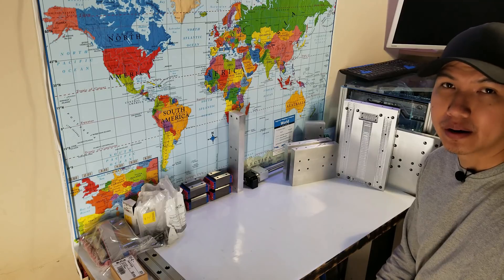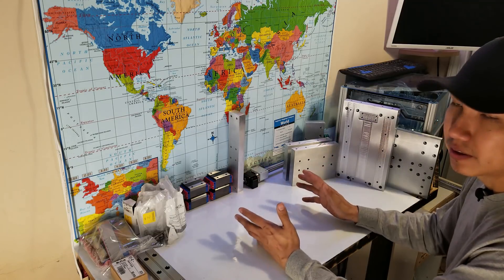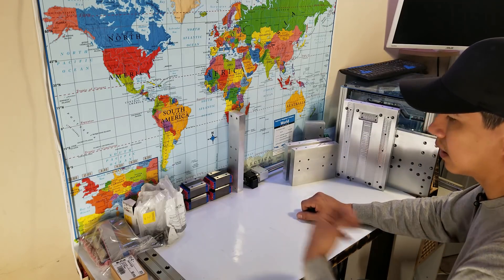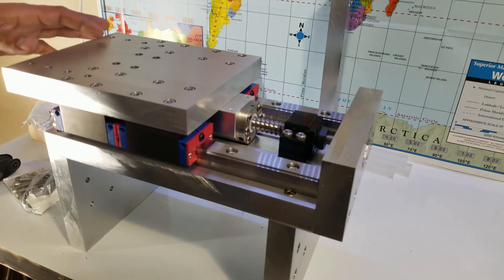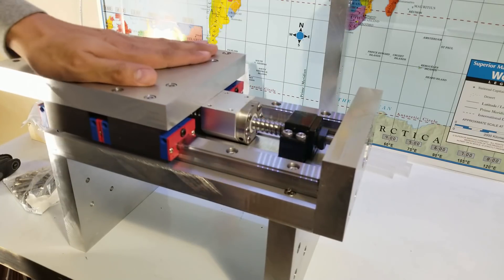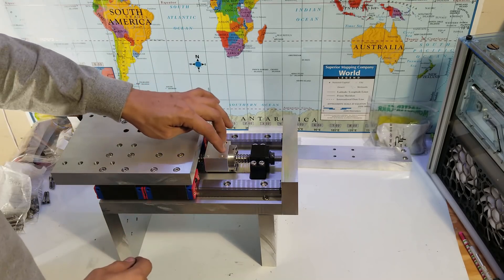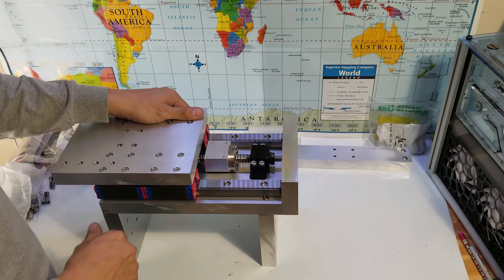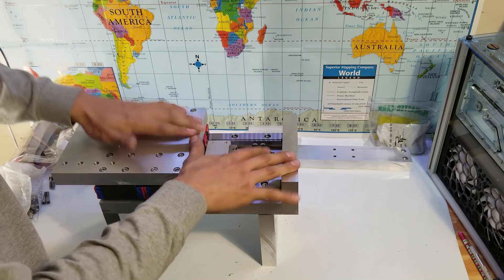Homemade DIY CNC build part 3 (Z-Axis)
I continue building my own homemade CNC and start putting the pieces together that would form the Z-axis, using 1" thick aluminium plate

 Here is the links to where I found all my parts to build my cnc